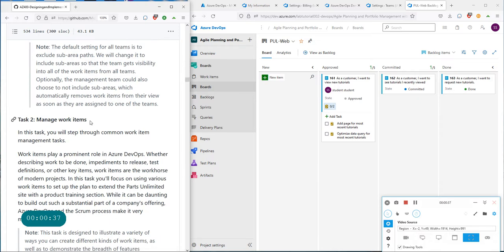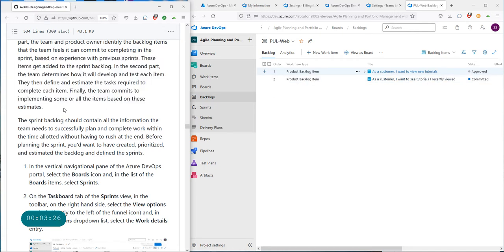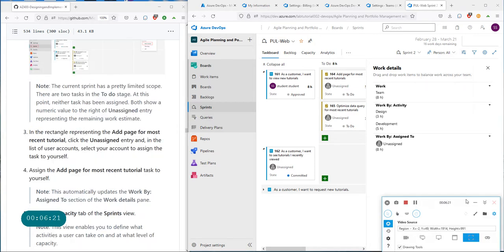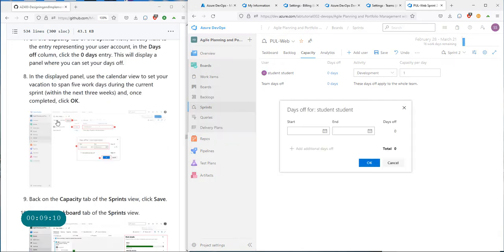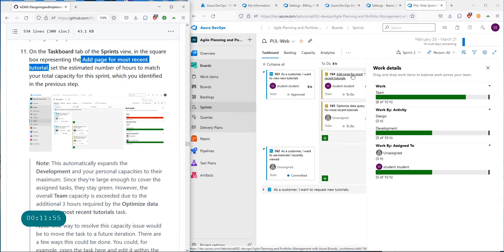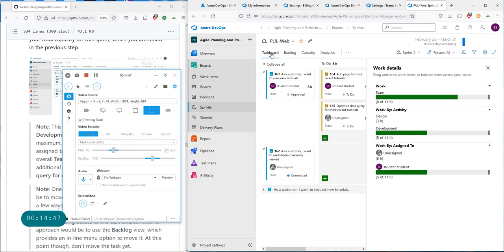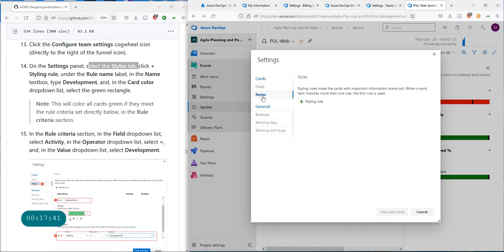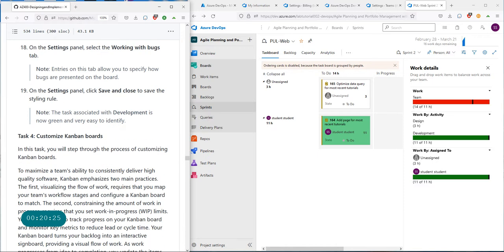AZ 400 Lecture 5 Agile Planning and Portfolio Management Task 3 Manage sprints and capacity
AZ 400 Lecture 5 Agile Planning and Portfolio Management Task 3 Manage sprints and capacity - common sprint and capacity management tasks